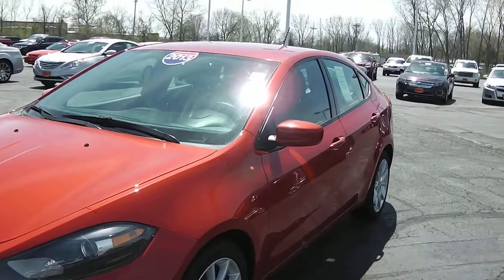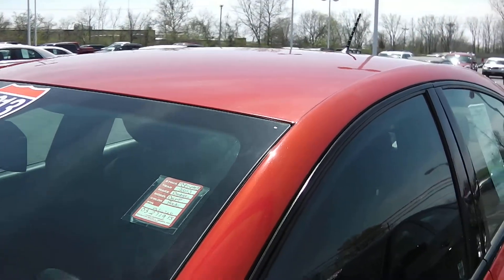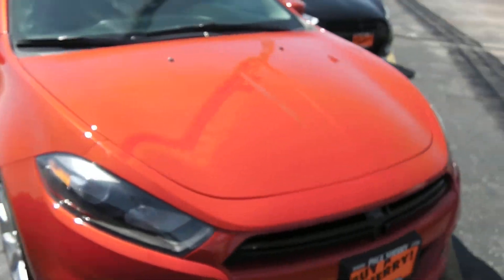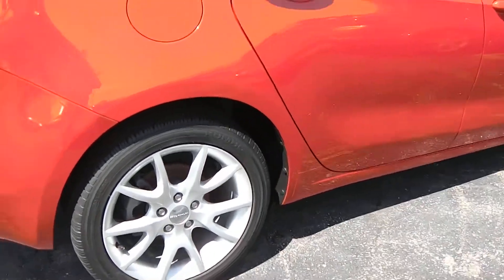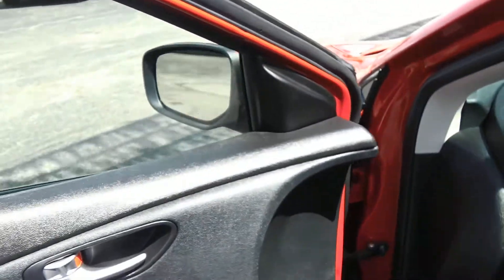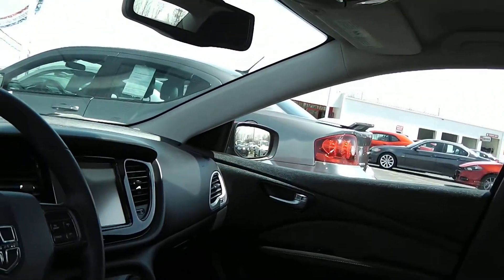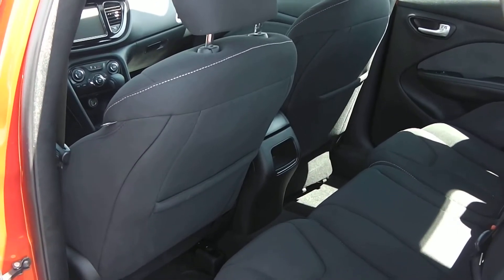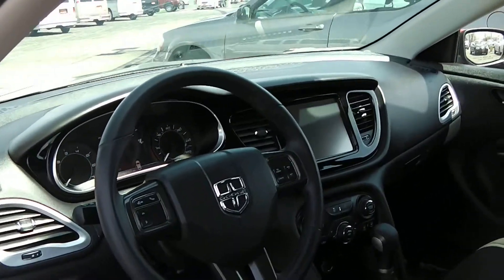2013 Dodge Dart SXT For Sale Dayton Troy Piqua Sidney Ohio | CP14405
Nice Car! 36+ MPG! Remote Start - Premium Cloth Seats - 8.4" Touchscreen Display - Rear Backup Camera - USB/Auxiliary Stereo Inputs - Bluetooth For Phone - Leather-Wrapped Steering Wheel - Fog Lamps - 17" Alloy Wheels - Watch the detailed 2 minute video of this car to get a first hand look at the vehicle before you arrive. This is simply one of the many ways Paul Sherry goes beyond just giving you the best price around.